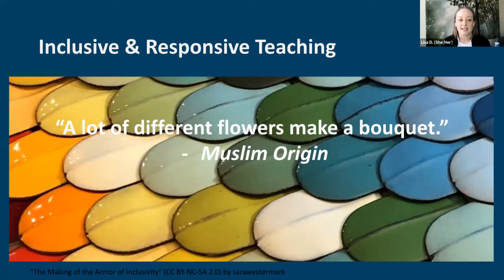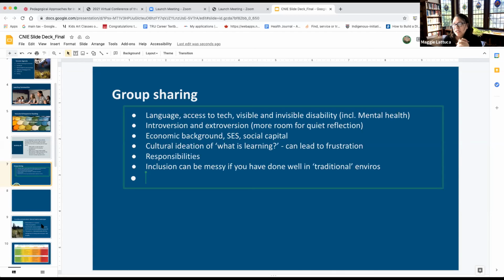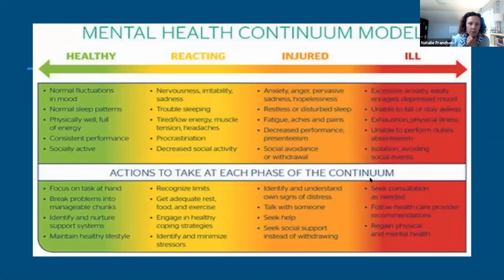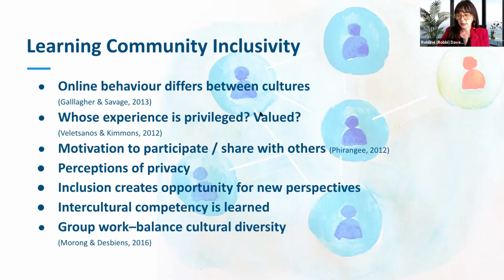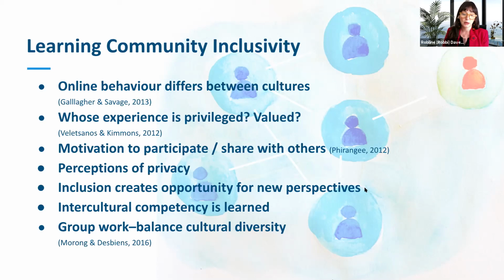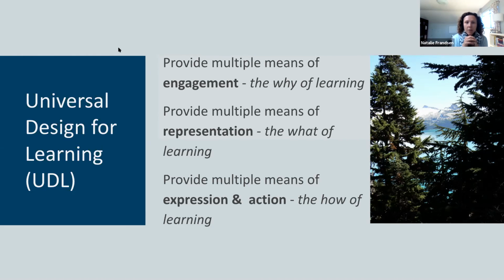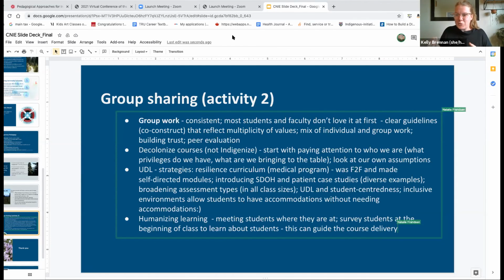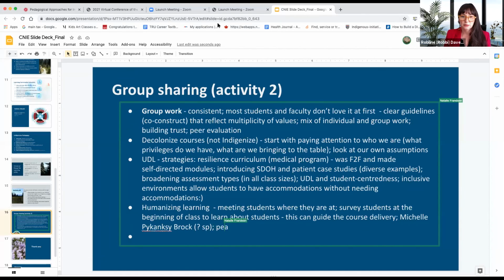Pedagogical Approaches for Inclusive Online Instruction